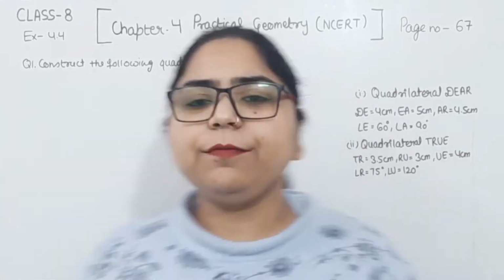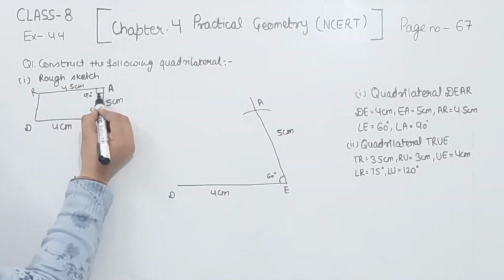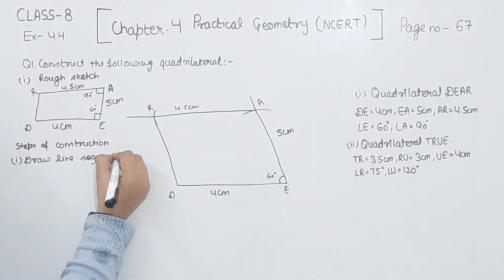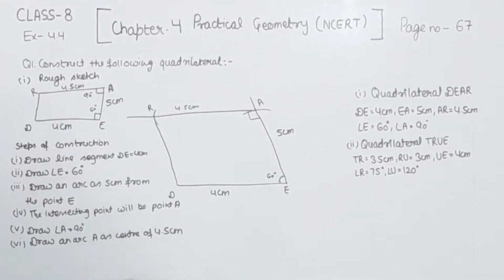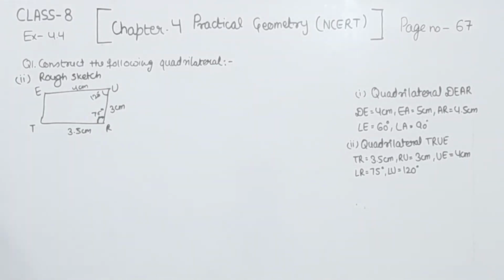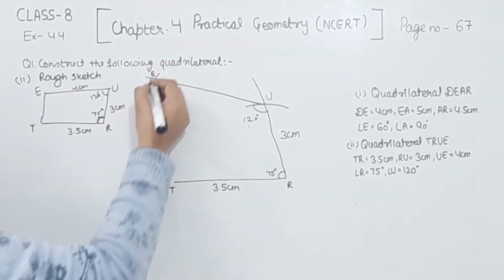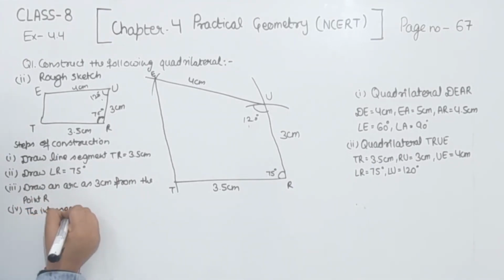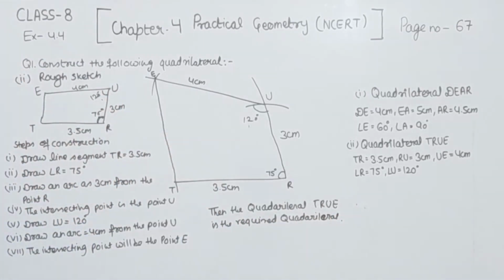Class 8 -Question 1 Ex- 4.4 - Practical Geometry - Chapter-4 Maths Class 8 - NCERT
Chapter - 4 Practical Geometry - Solution for Class 8th mathematics, NCERT